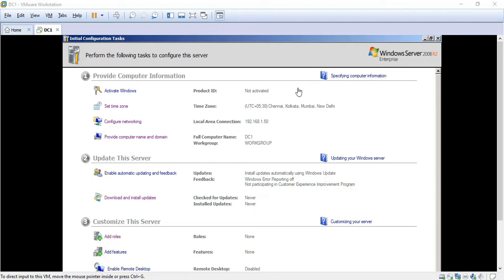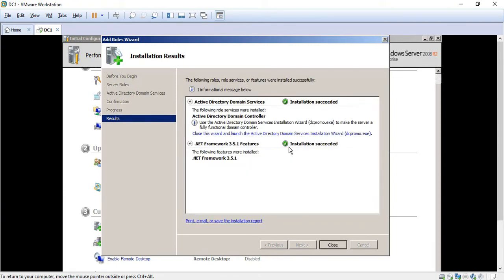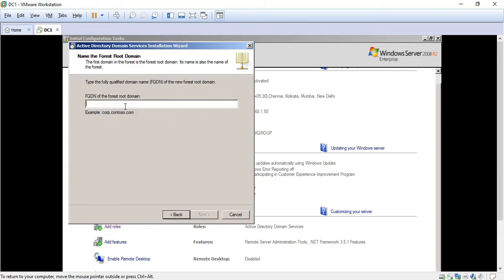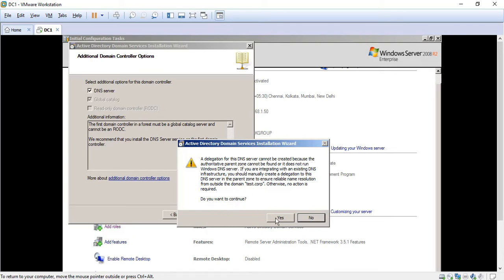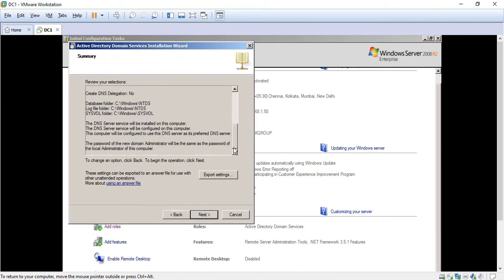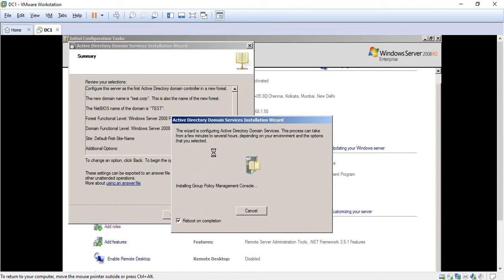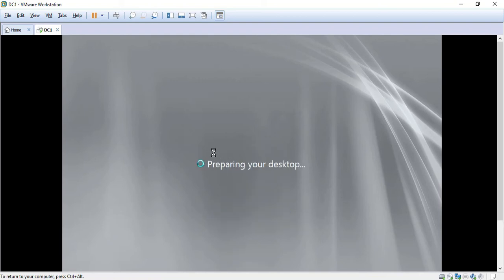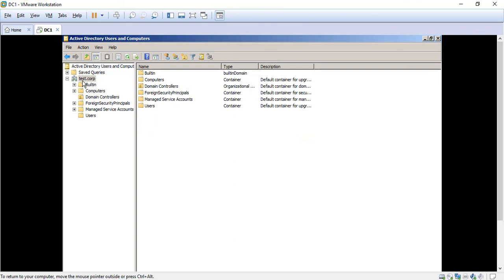Installing Active Directory, and DNS role to Create a Windows Server Domain Controller. Learn Window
In This video we will explain you about how to promote a Windows server to Domain controller. If you are a beginner in Active Directory then this is first step you should be taking to start its learning.